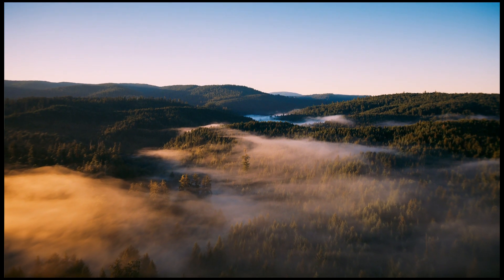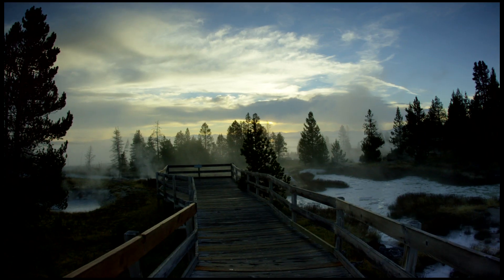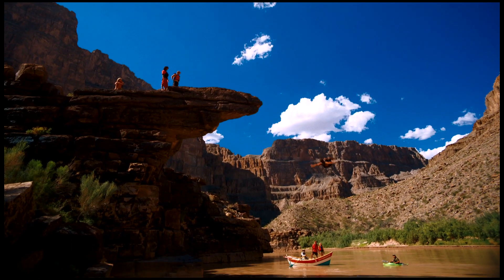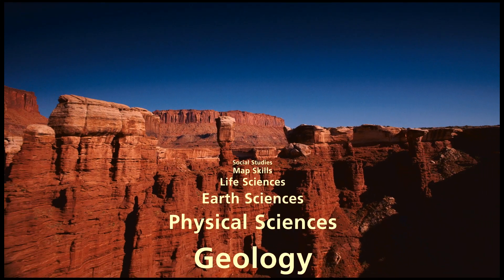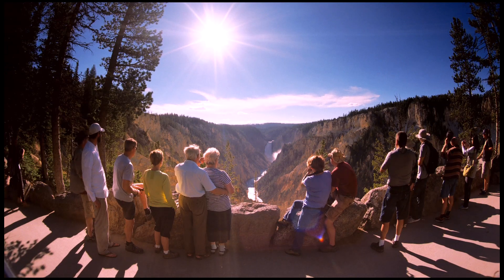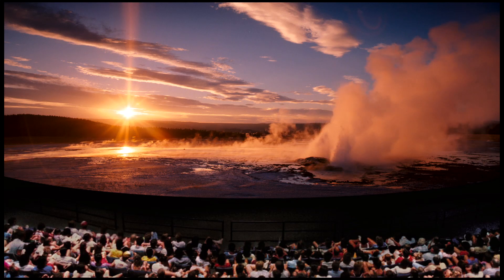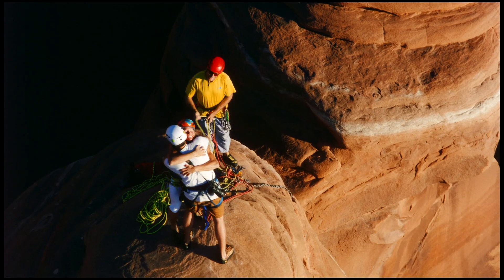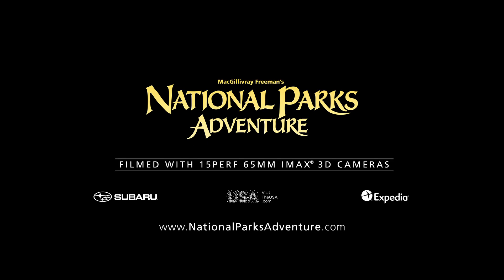National Parks Adventure 3D at Moody Gardens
Watch this acclaimed film on the BIGGEST screen in Texas at Moody Gardens MG 3D Theater starting MARCH 5. Tickets go on sale online Feb. 22.